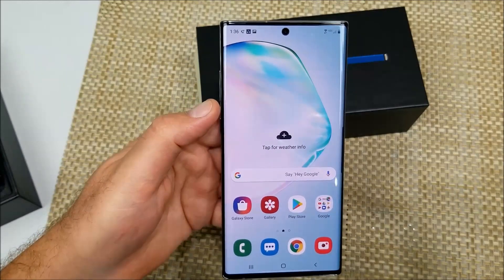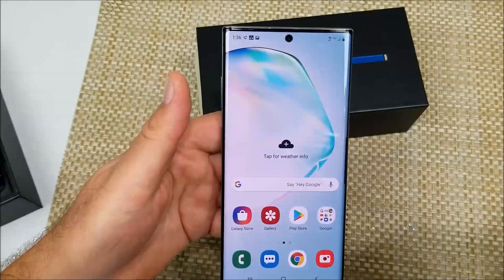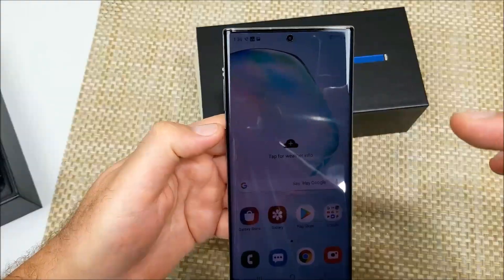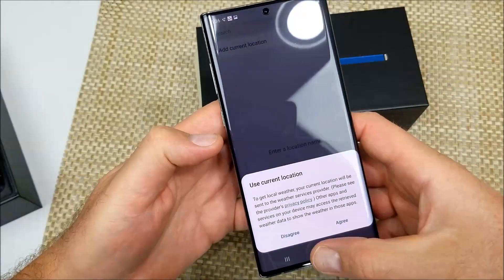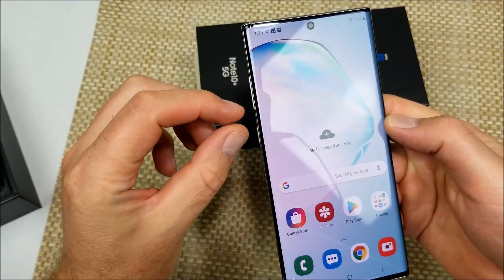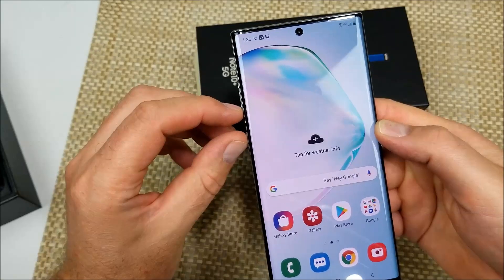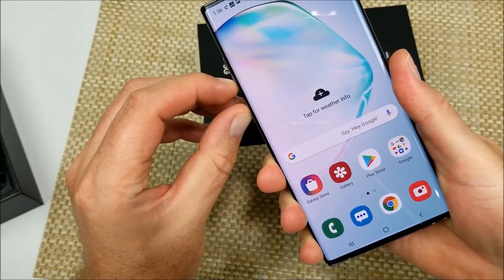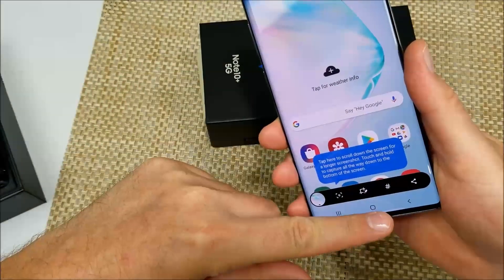Samsung Galaxy Note 10 / Note 10+ How to take a screenshot screen shot picture of screen Note 10+ 5G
How to take a screenshot on the new Samsung Galaxy Note10 and Note10+ 5G.  In order to capture or take a screenshot, you will need to press and hold the volume down button and power button simultaneously for about 1 to 2 seconds.  This will capture a screenshot or a picture of the screen.  The screen shot will be saved in your gallery.